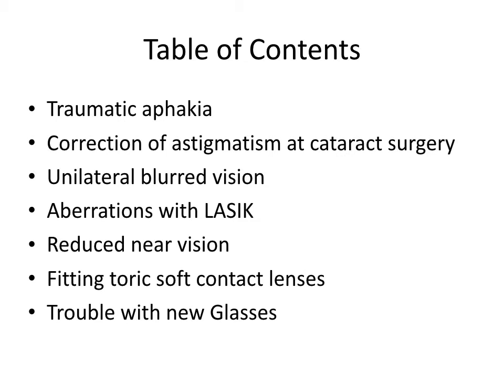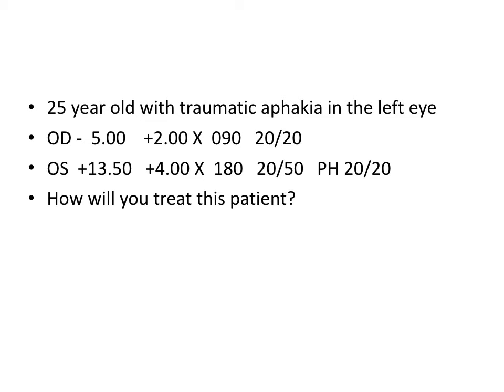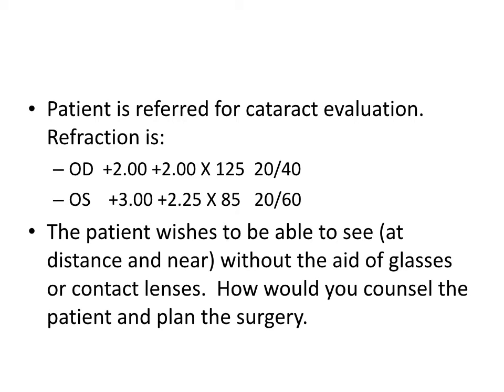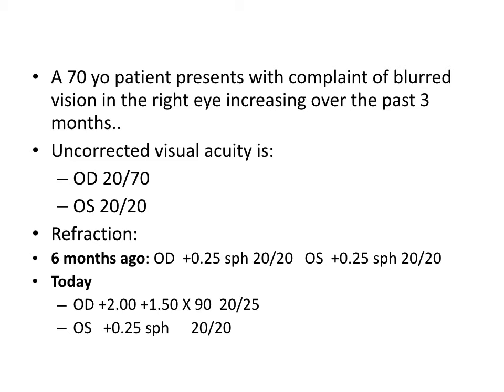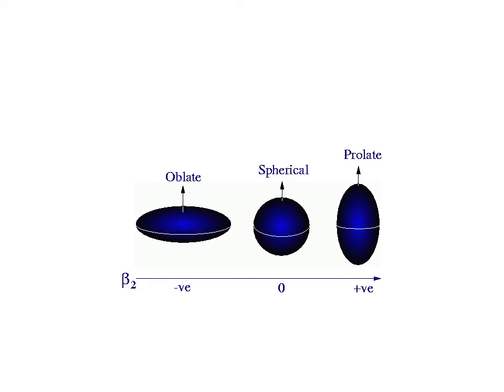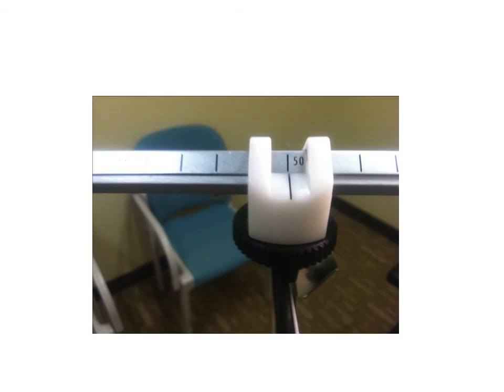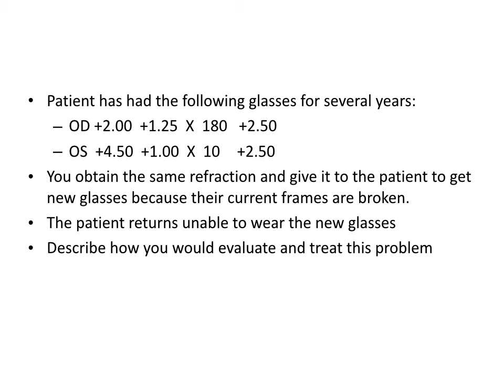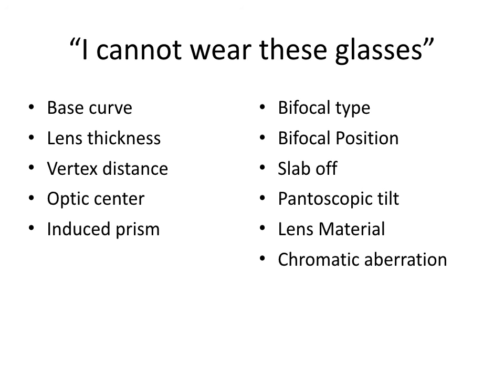Optics! Review for Oral Boards - Section 1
Discussion of Mock Oral Exam type questions for Ophthalmology Residents.